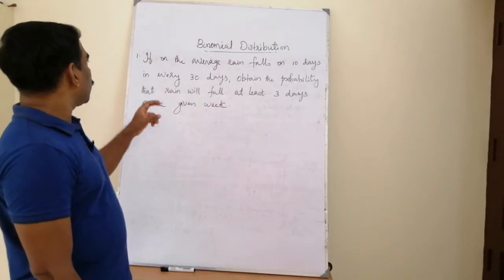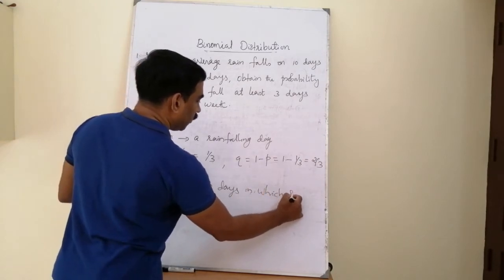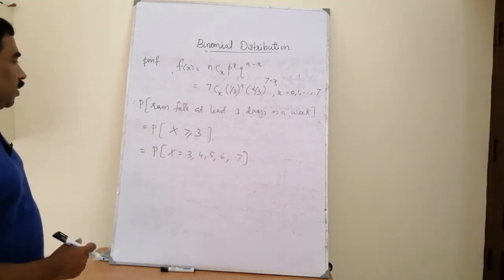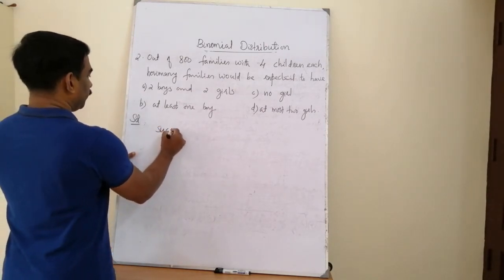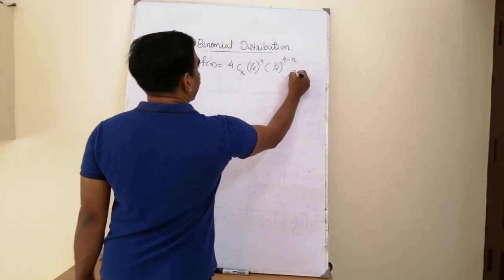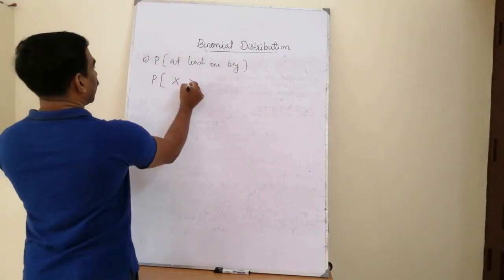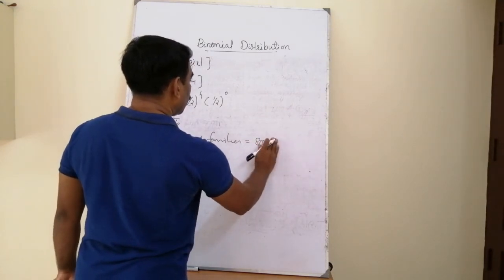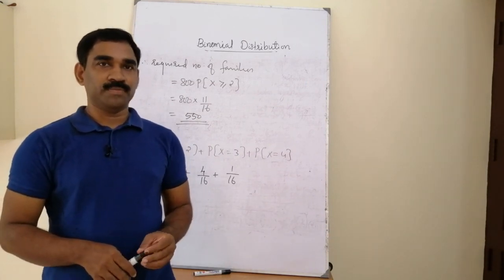Binomial Distribution | Part-2 | KTU | S4 Maths | MAT 202 | MAT 204 | MAT 208 | MAT 212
In this video two problems related to binomial distribution are solved

Before watching this video go to the part1 in the following link